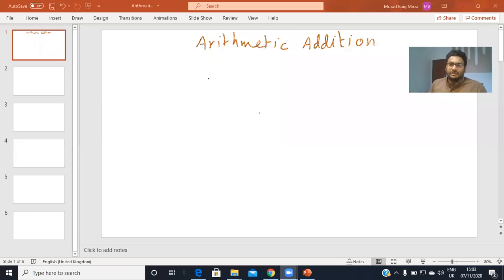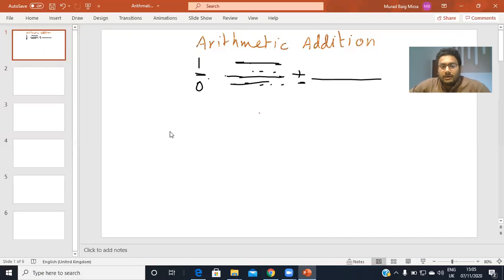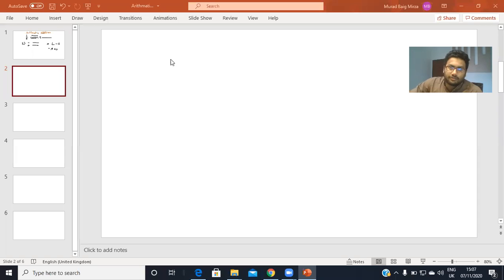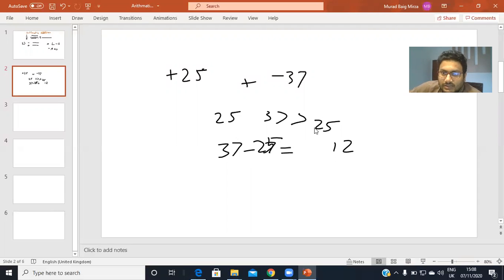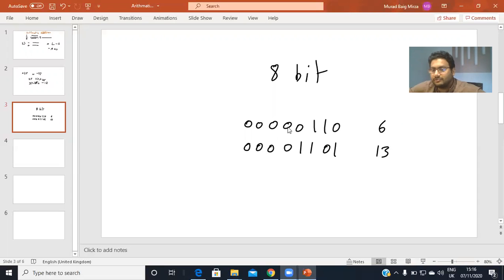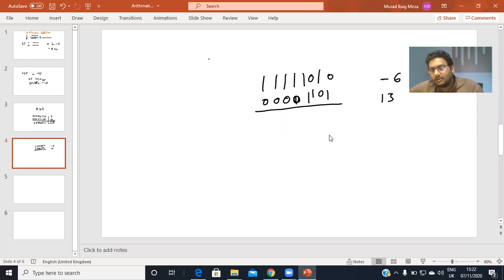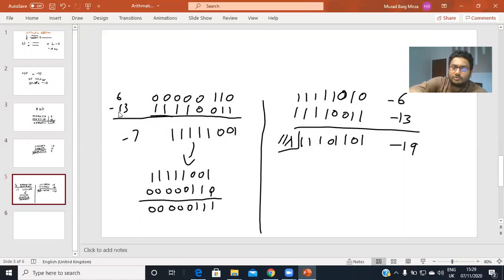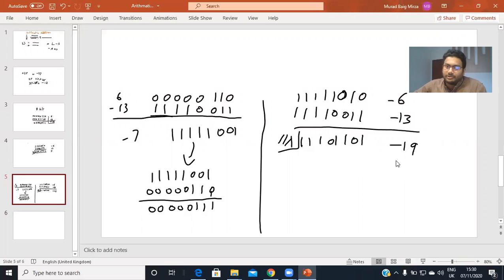Arithmetic Addition of Binary Numbers (Basic Concept)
Basic Arithmetic Addition Concepts of two binary numbers, 2's Complement representation, Binary Addition, Subtraction, Sign-Magnitude representation.